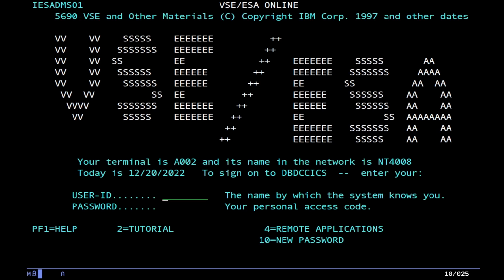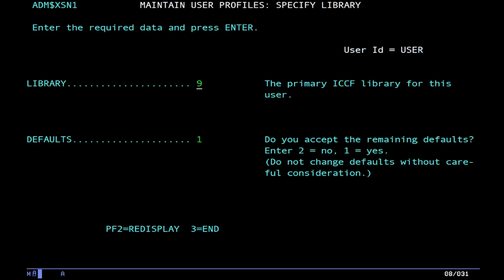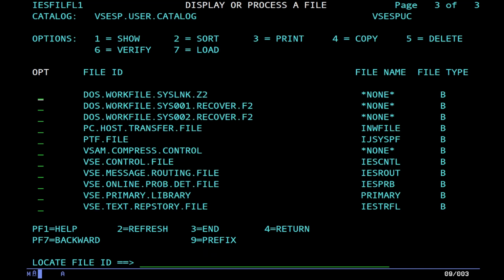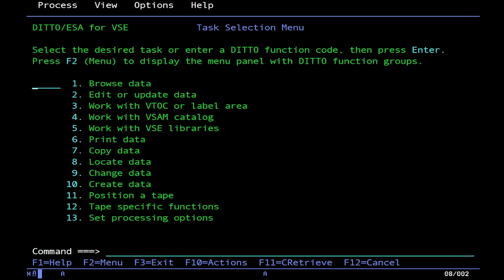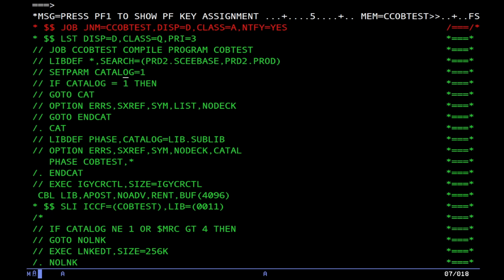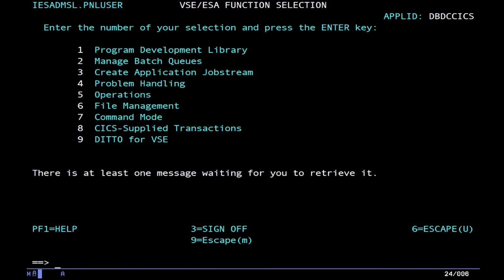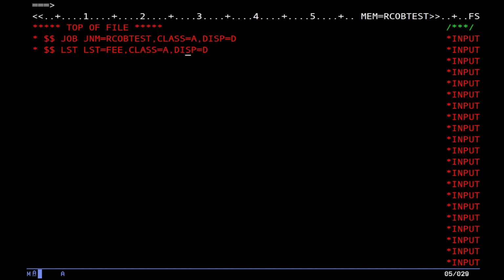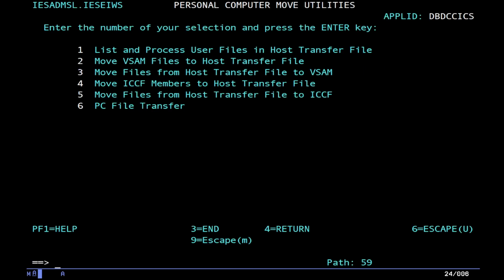How to use z/VSE or VSE/ESA: The Basics (quieter music reupload)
It's about time that somebody talked about this weird OS. This is a reupload/correction of a few editing mistakes and audio issues in the earlier video, made a few months ago.

This is part one in a series of videos that runs through how to get stuff done on IBM's VSE OS family. This one covers adding a user, disk storage and file layout, DITTO/VSE, writing and running a COBOL program, working the console, and viewing job output.

Part 2 will be uploaded a few minutes after this.